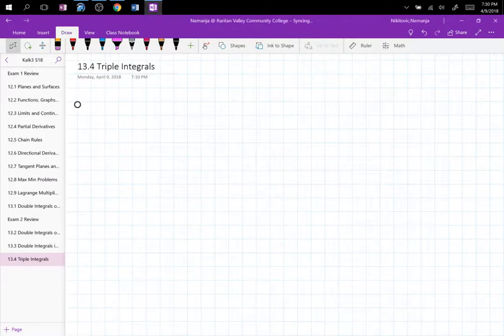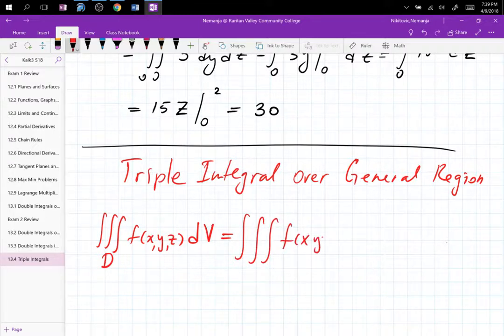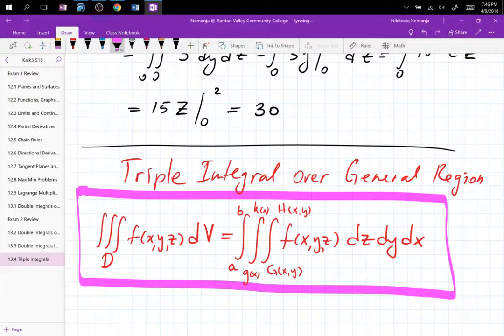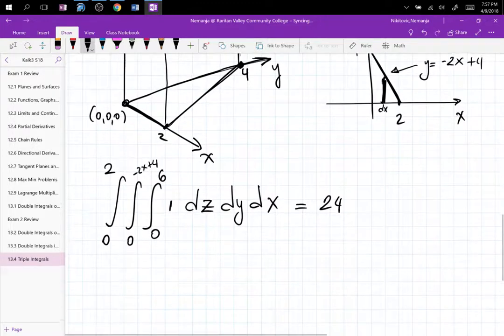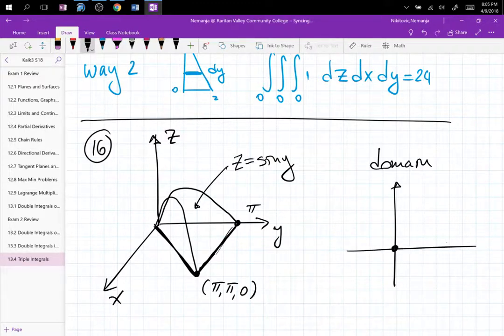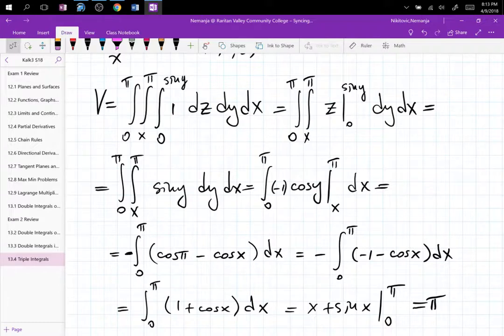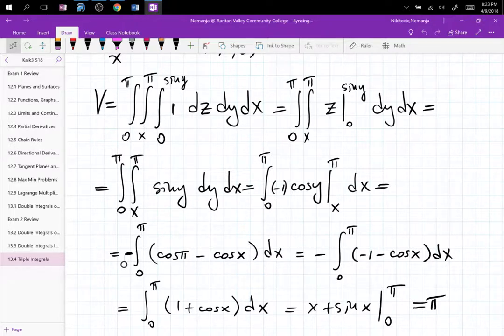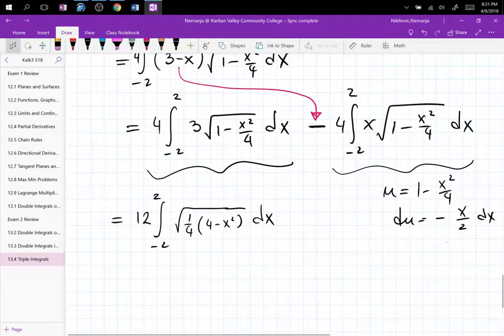Nik's Live Calculus Stream (Calculus3 13.4 Triple Integrals)